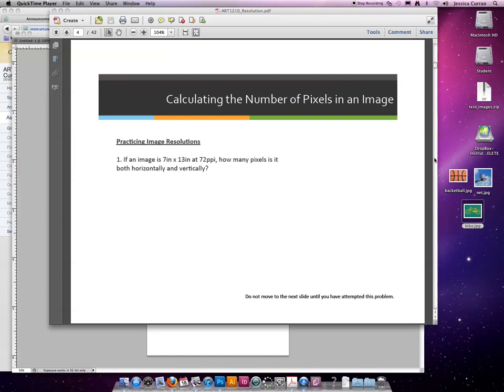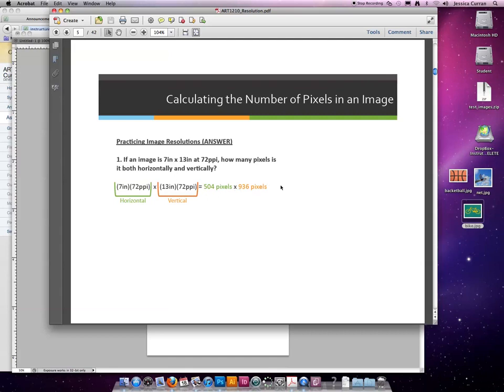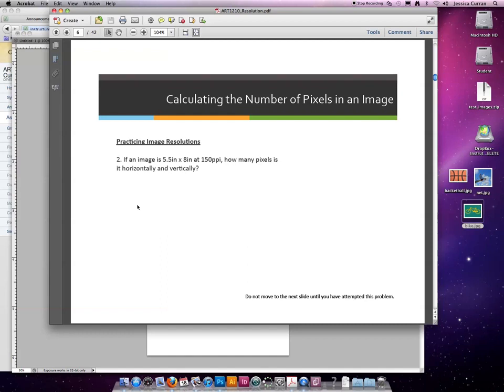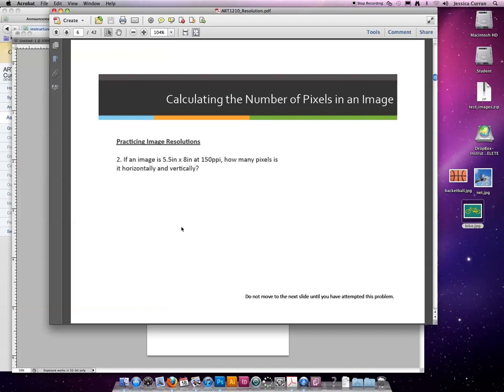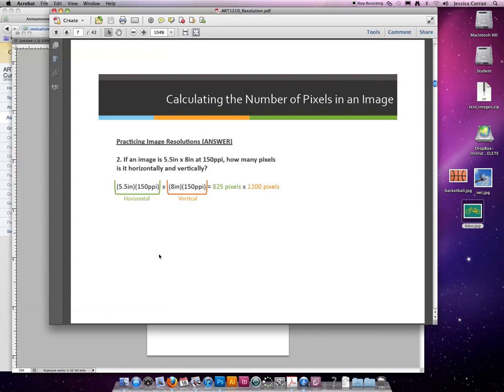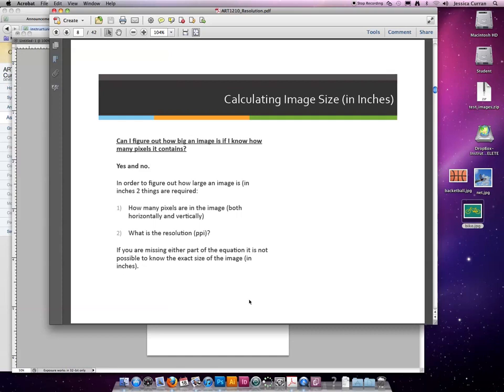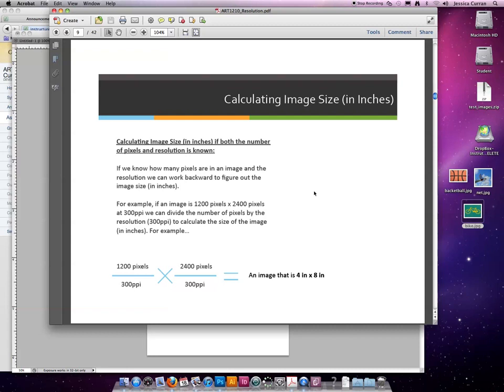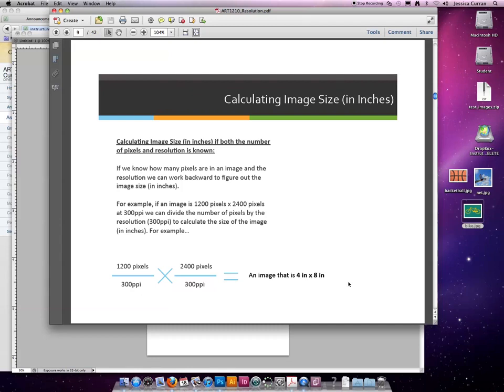ART 1210 – Resolution & Image Size (VIDEO 05)